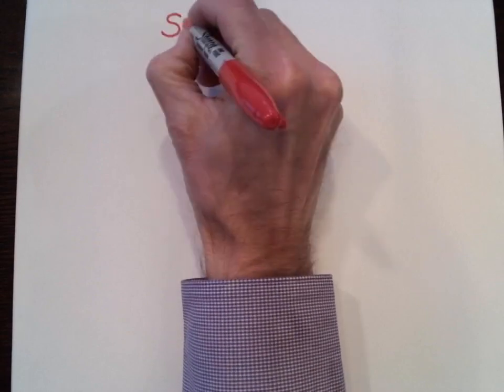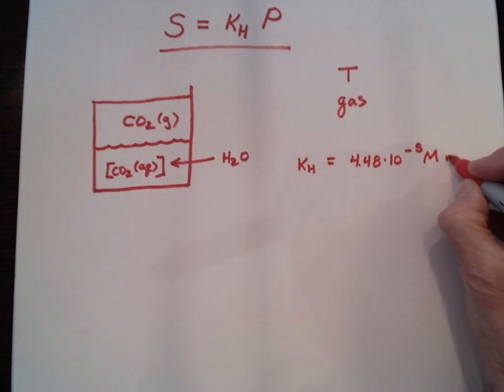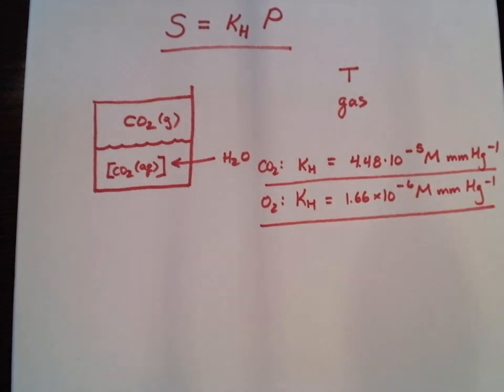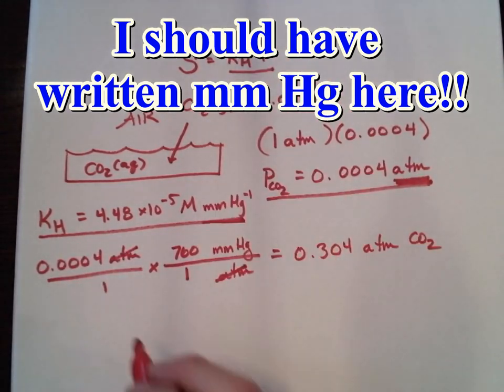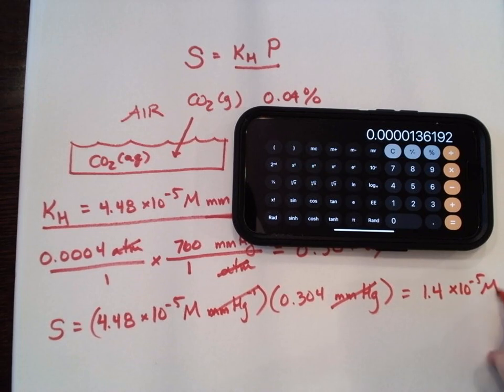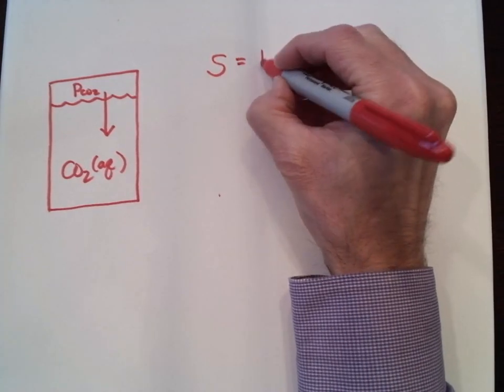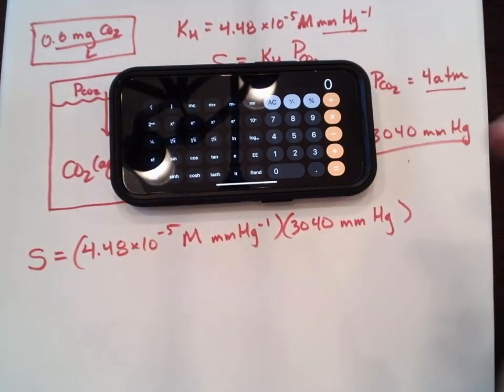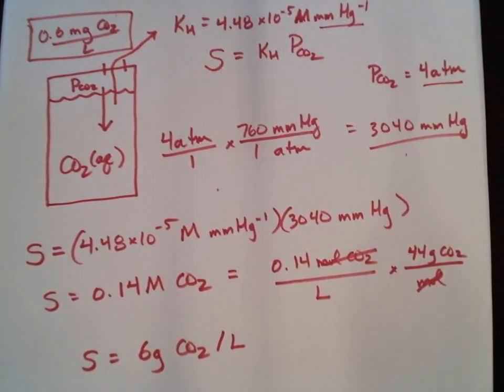Chapter 10: Gases - Henry's Law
An introduction to Henry's Law, and using Henry's Law to find the pressure inside a can of soda pop.